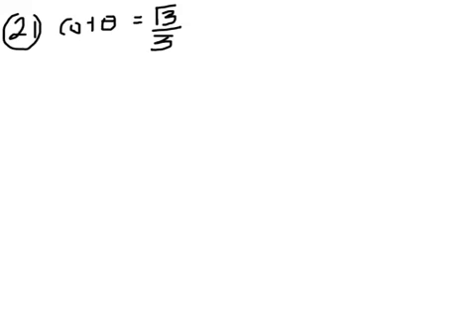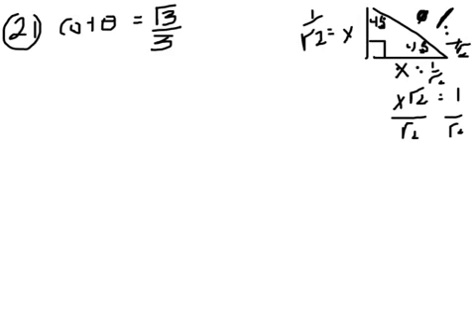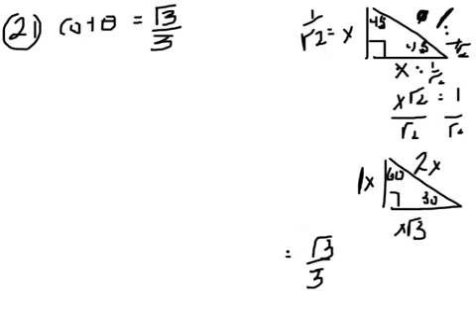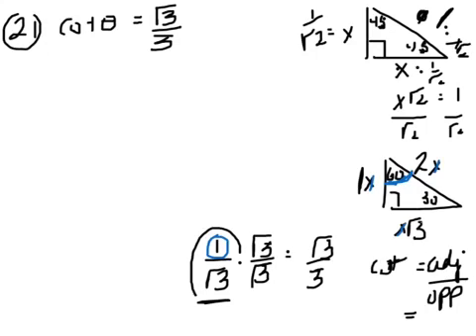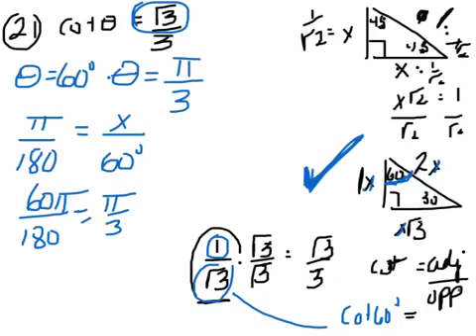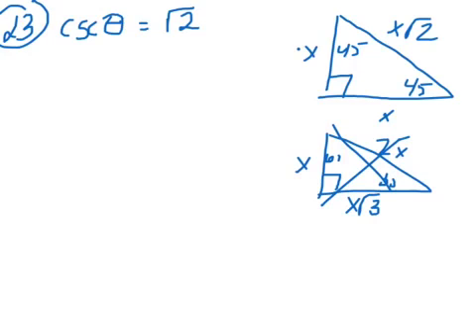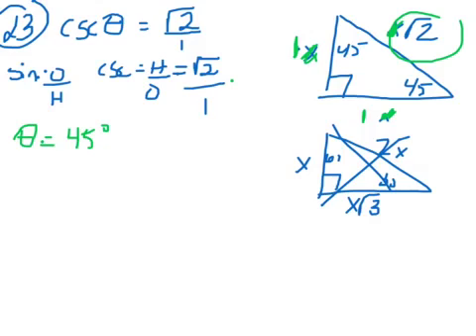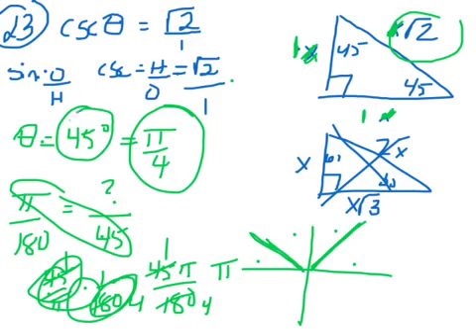Precalculus 4.3#21,23